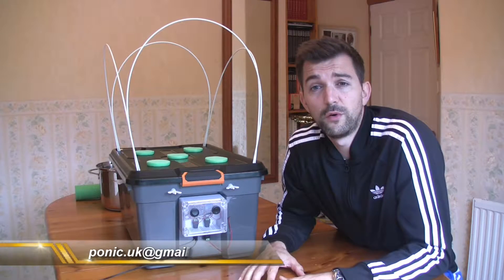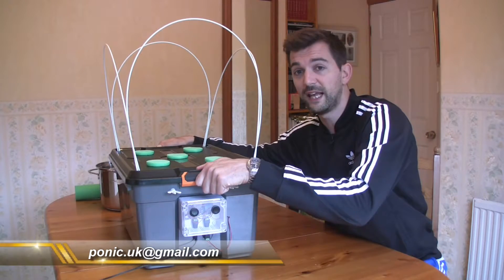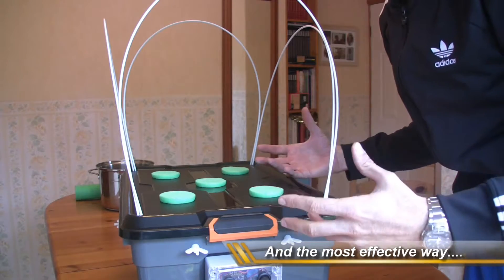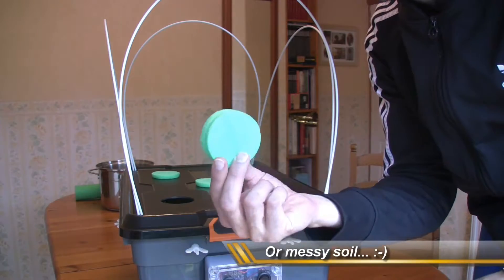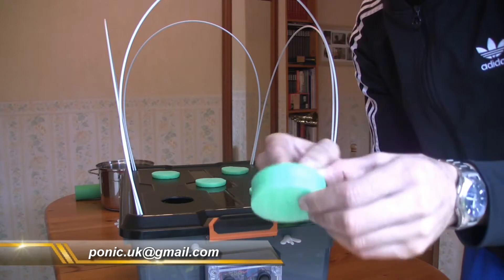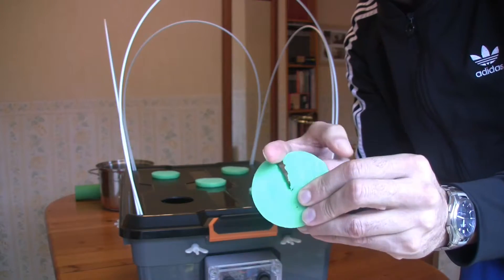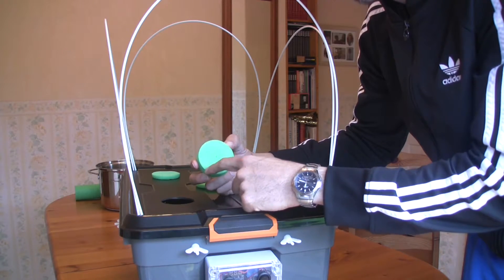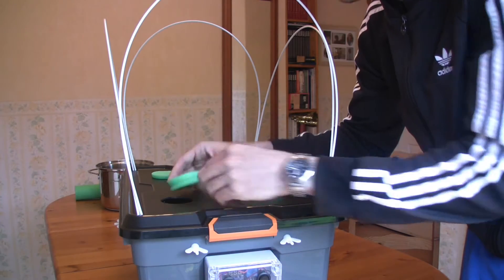Aeroponics - Foam collars - The Ponic1 Aeroponics System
In this video I talk briefly about the foam collars that provide compression and support to the plant as it grows.

I believe Aeroponics is a vastly superior method to grow plants with, It out performs soil growing and hydroponics because of the way in which the system delivers minerals, water, and oxygen to the plants roots.

Having success with this prototype system has spurred me on to produce a better system which I will be building and selling here in the UK.

Look around my channel to find out more about The Ponic1 Aeroponics System.